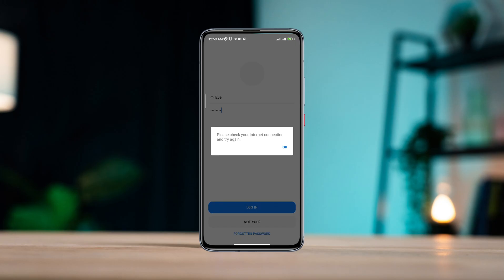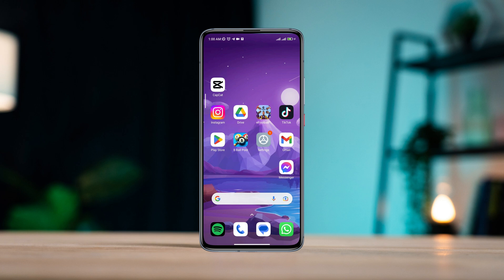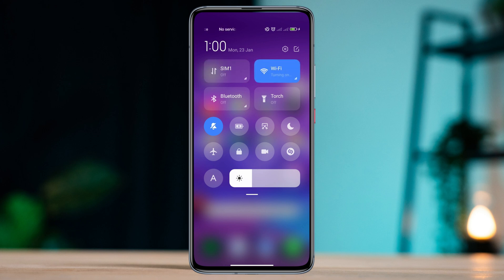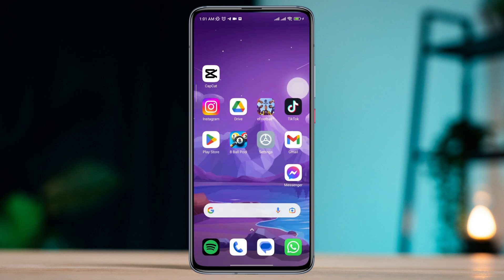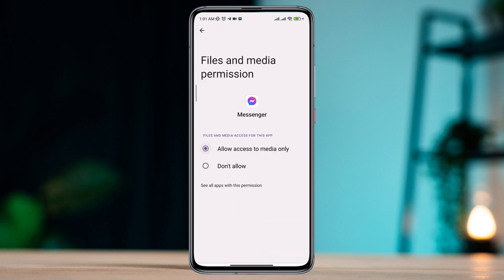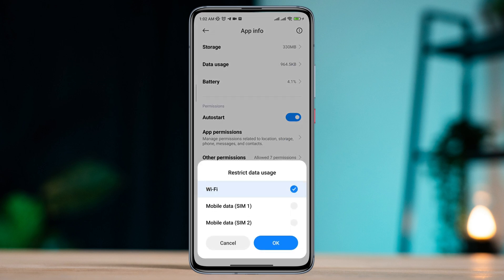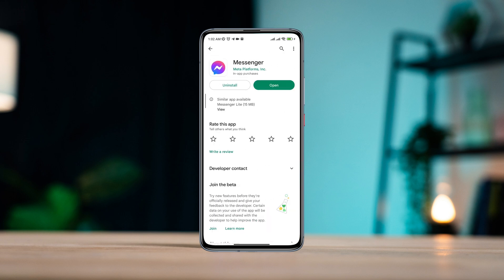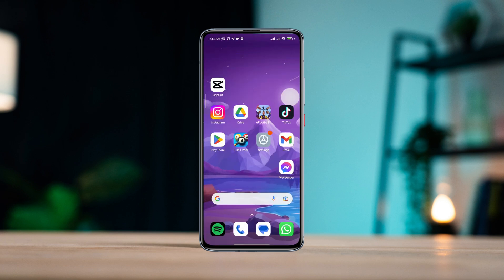Messenger please check your internet connection and try again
Is your messenger not working today or showing you Please check your internet connection and try again on android. then watch this entire video.
Well, Please check your internet connection is an error message that appears when a device or app is unable to connect to the internet. This message is often displayed when there is a problem with the device's internet connection or when the internet service provider is experiencing an outage.
now to solve your problem you need to watch this video to learn some quick ways to solve your Internet Connection Error or Solve Networking problems on messenger,

00:01- Video intro
00:30- Solution 1: Check your internet speed and stability
00:40- Solution 2: Enable airplane mode for 10 second
00:49- Solution 3: Enable some settings from the developer option
01:08- Solution 4: Remove the software bug
01:56- Solution 5: Check for a new update
02:28- Solution ending